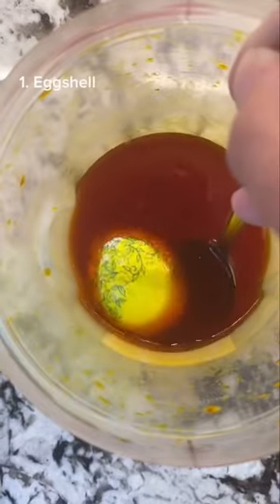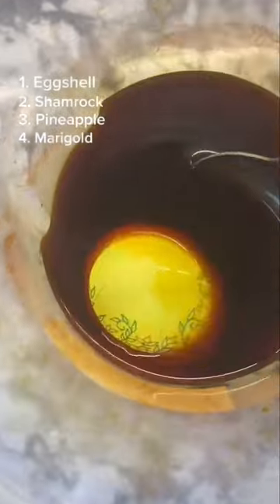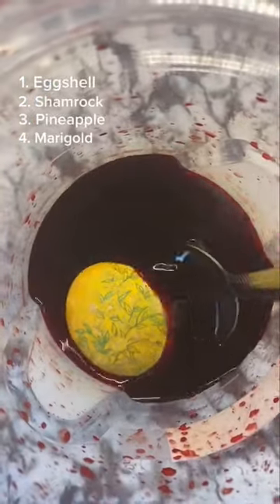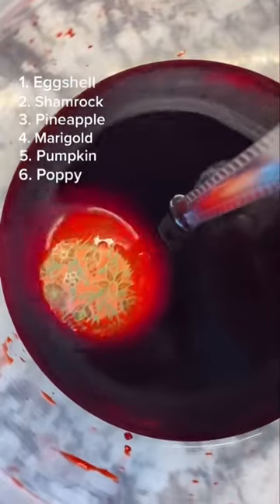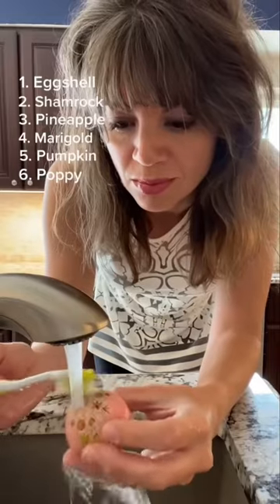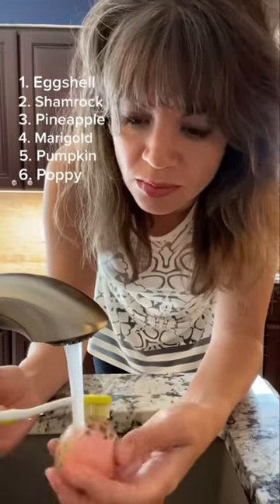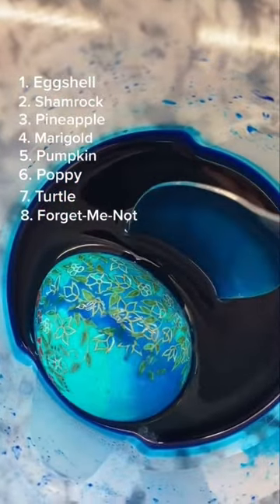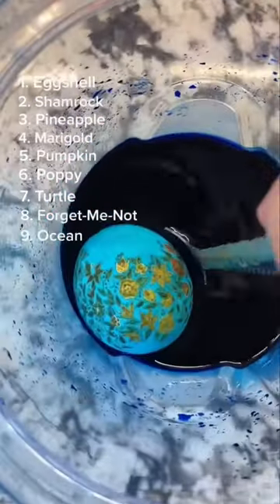Beethoven Pysanky - Part 2 Adding Color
Adding color to a pysanka in progress is absolutely a mess. It certainly gets messy before the wax melts off. This one of my favorite eggs in a quick three part series.